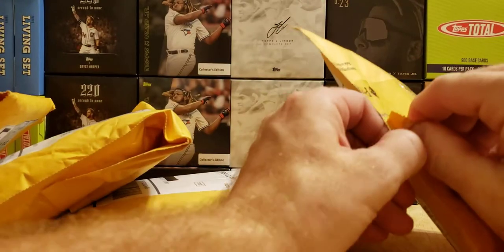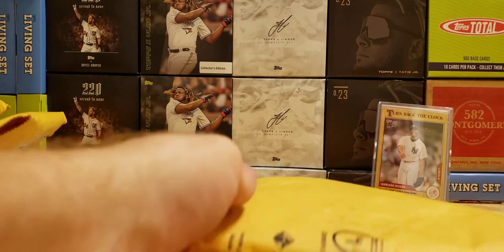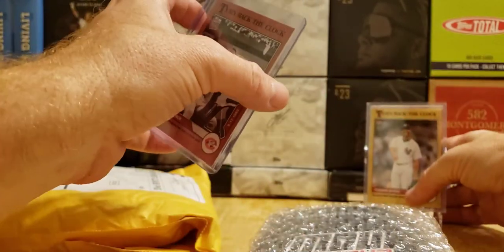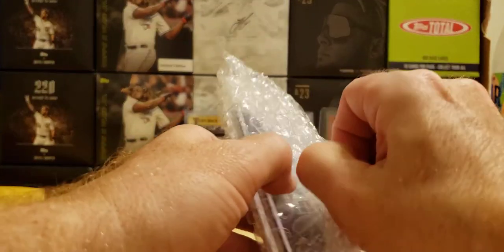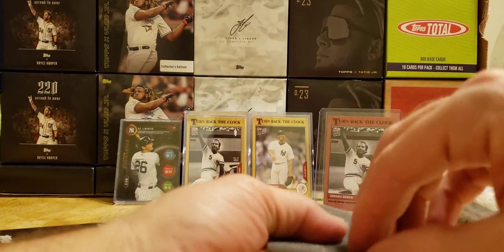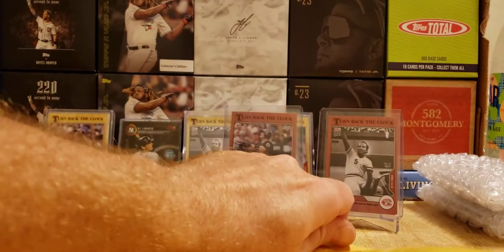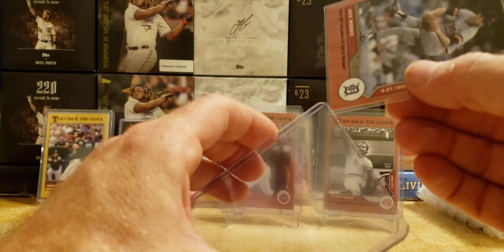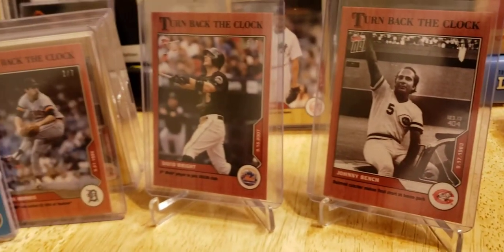MAIL DAY RIPS! Turn BACK THE CLOCK! HITS HITS Johnny Bench Jack Morris David Wright! Jacob DeGrom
MAIL DAY RIPS! Turn BACK THE CLOCK! HITS HITS HITS Johnny Bench Jack Morris David Wright!